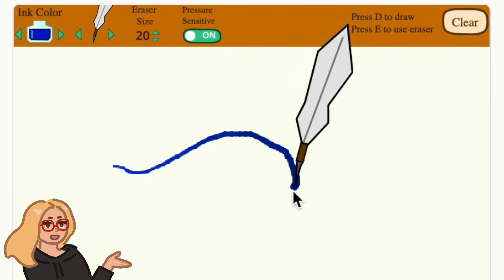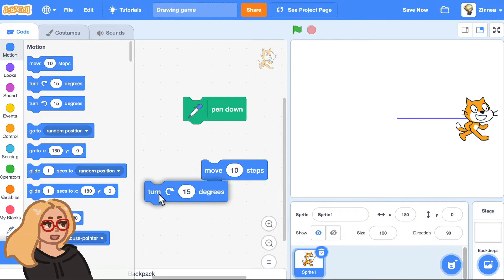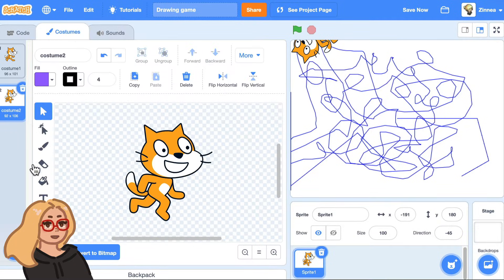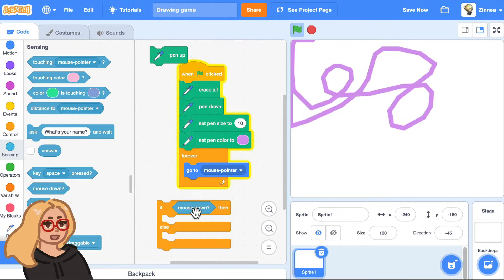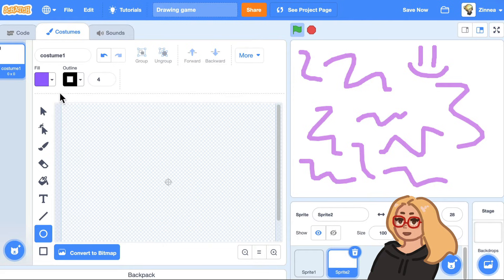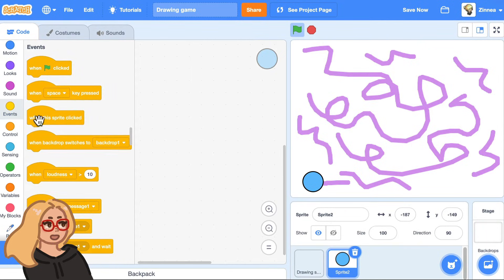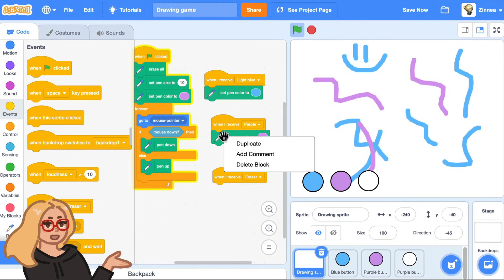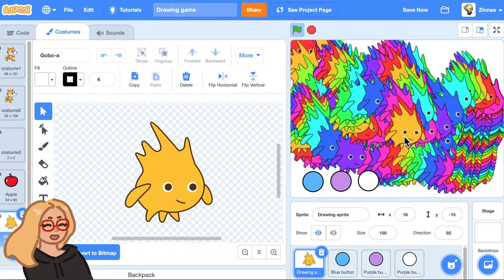How to Make a Drawing Game in Scratch | Art Simulator Tutorial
Make your own drawing game or art simulator in Scratch! With this tutorial, you'll be able to make any kind of painting/art game that you want to.

Thanks to Lantriclicks Gaming for suggesting a pen extension tutorial!